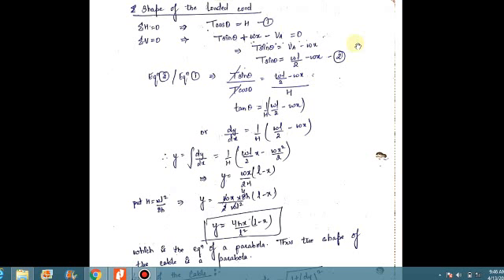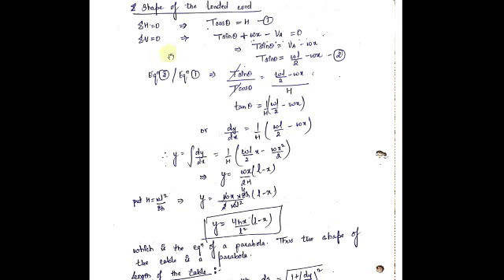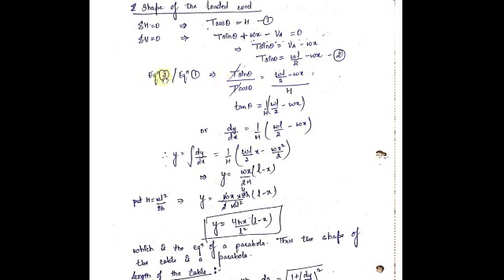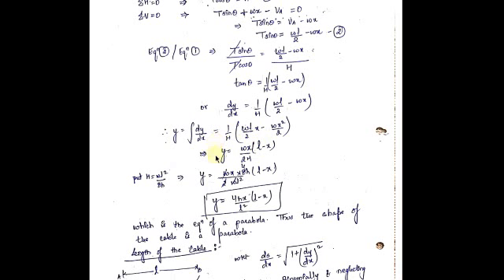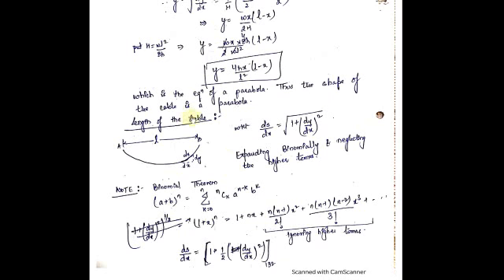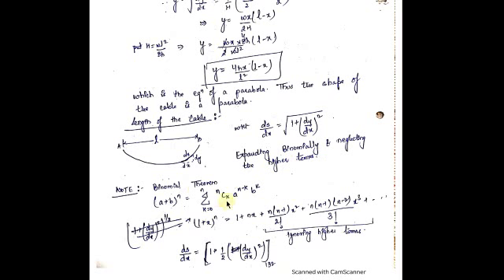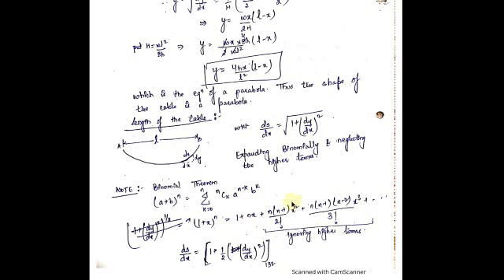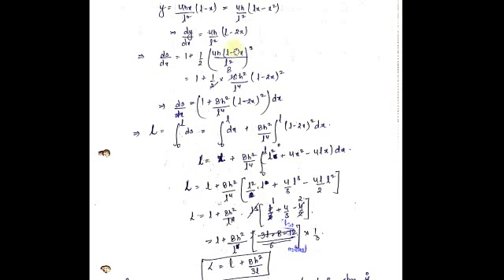Cables Subjected to UDL- Part 2- Length of the Cable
This video gives the explanation of the derivation of length of the cable subjected to UDL.